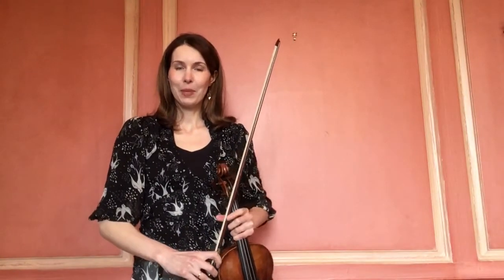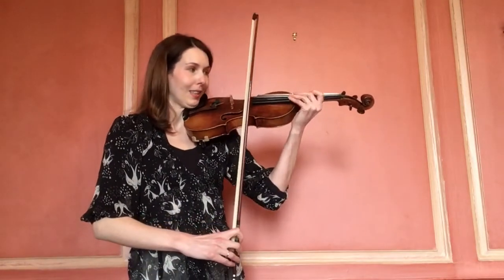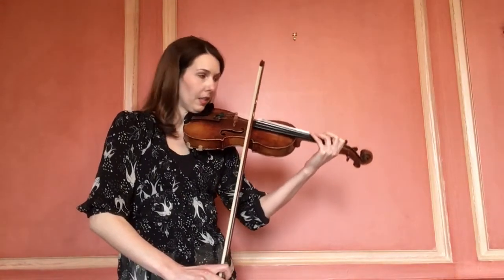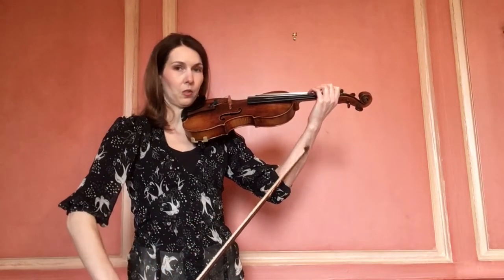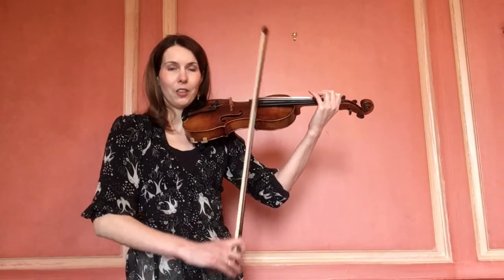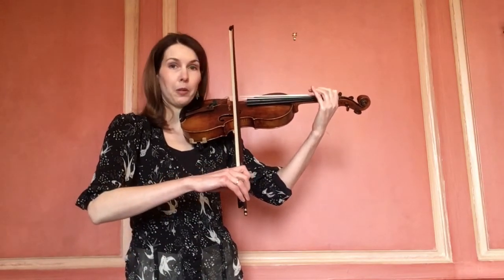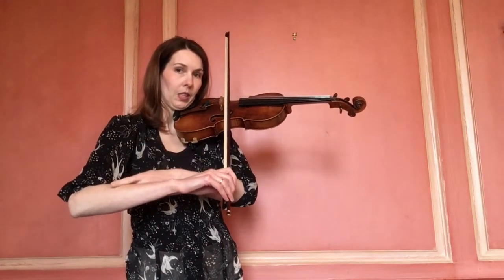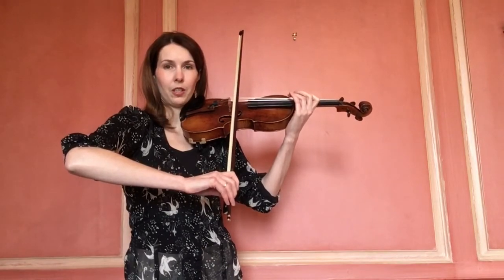How to Hold the Violin | Violin Lessons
Are you a beginner violinist wondering if you're holding the violin correctly? In this brief video lesson Liv-Marie Kodurand looks at the main points for good violin posture and shape.